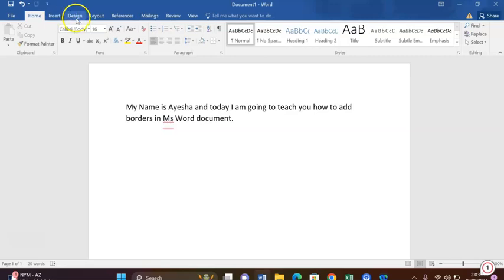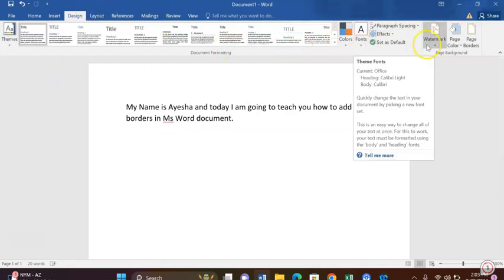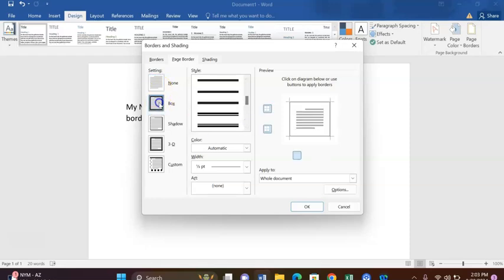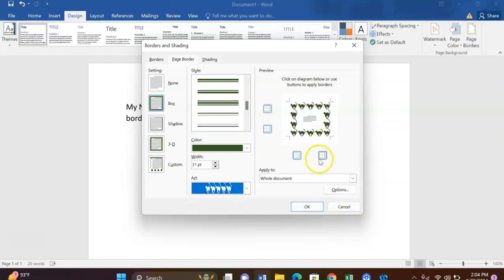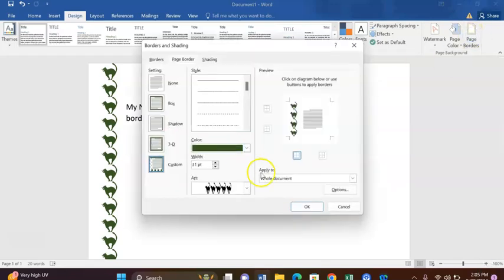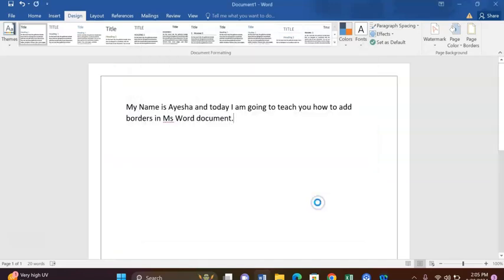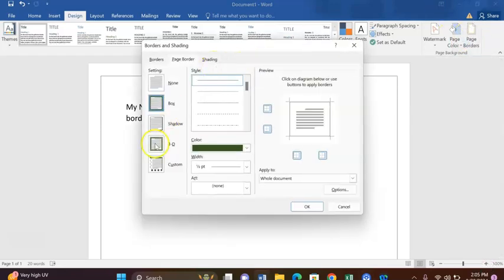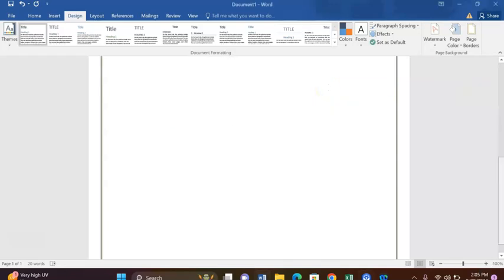How to add Border in MS Word Document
Learn how to add a stylish border to your Microsoft Word documents in just a few simple steps! 🌟 In this video, I'll walk you through the process of customizing your page borders, including selecting styles, colors, and widths. Perfect for making your documents stand out! 💻✨